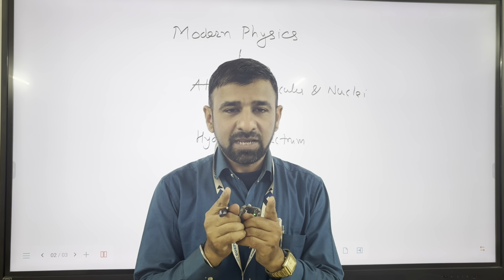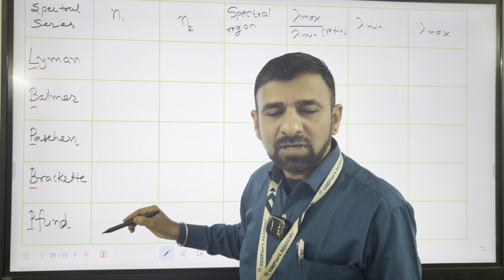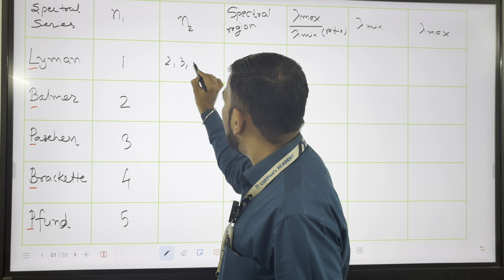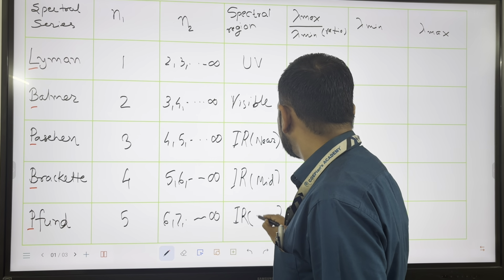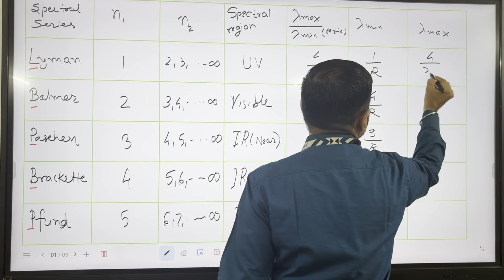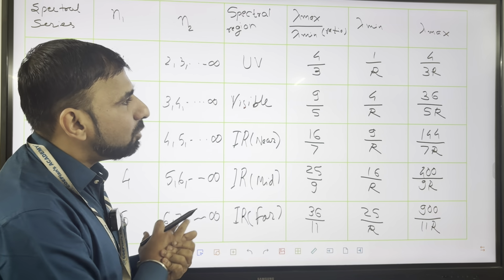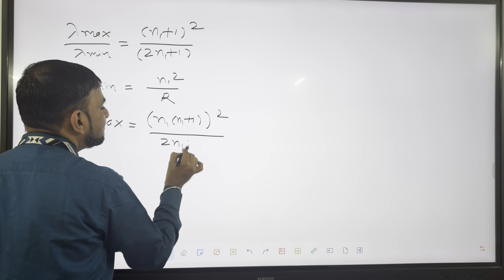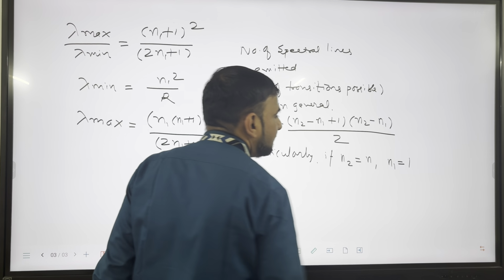Hydrogen Spectrum Explained | Modern Physics Class 12 | Shortcut Table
In this video, Vaibhav Sir explains an important topic from Class 12 Modern Physics — Atoms, Molecules and Nuclei, with a clear focus on the Hydrogen Spectrum.

A shortcut table is introduced to help students remember key values and apply them quickly during exams.
Students are advised to practise this table regularly to improve speed and accuracy.

Useful for students preparing for:,
Class 12 Physics exams,
Modern physics numericals,
Entrance exam physics preparation,